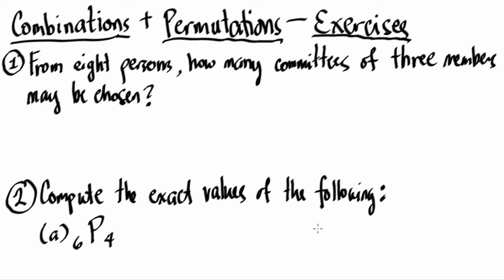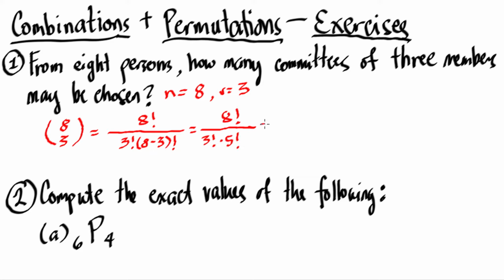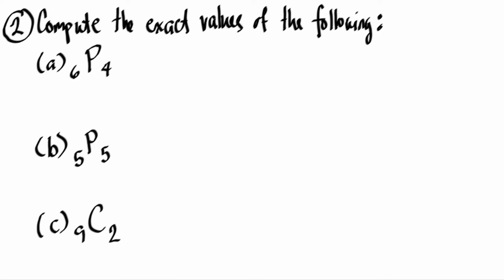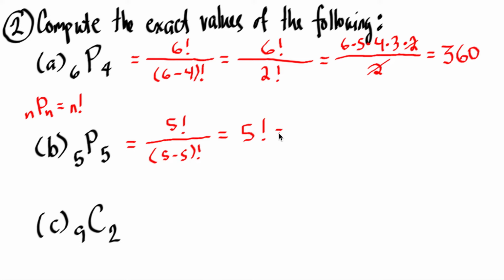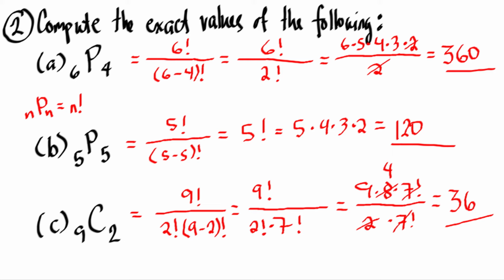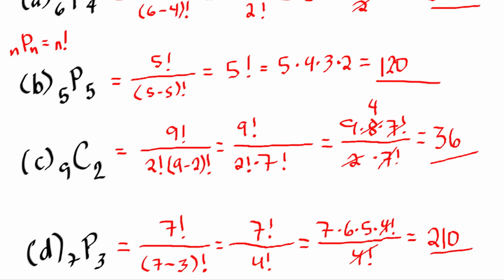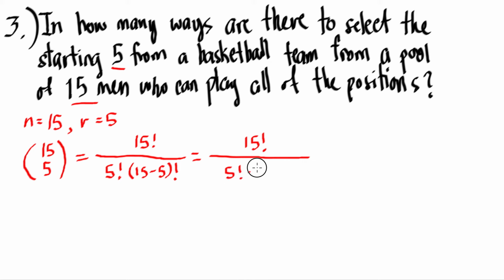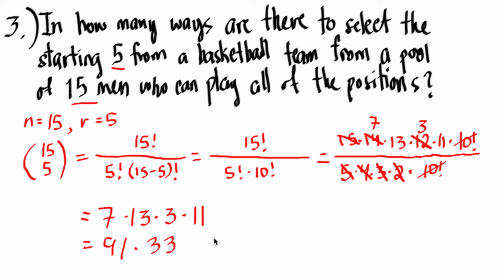Grade 11 - Statistics & Probability 12 - Chapter 0: Combinations - Part 5 - Solutions to Exercises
This video is the twelfth of the batch of videos to be created for the Grade 11 Core Subject: Statistics & Probability.

We start off with some Preliminary lessons instead of jumping onto the contents of the Curriculum Guide. Here, this particular video, we present the Chapter 0 - Lesson 1.3 with the title: Permutation and Combination, Combinatorics in general.

What we will do in this video is that we will answer the Exercises presented in the last video

Grade 11 - Statistics & Probability 11 - Chapter 0: Combinations Part 4 - Examples w/ Illustrations